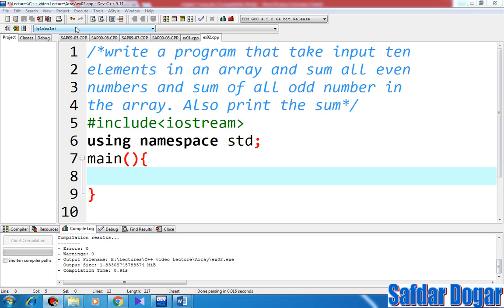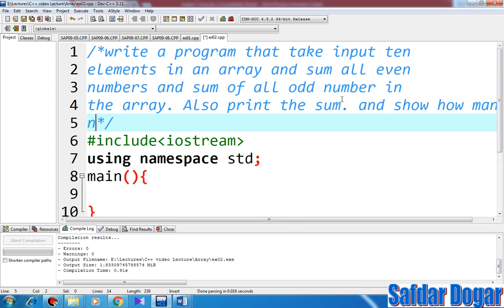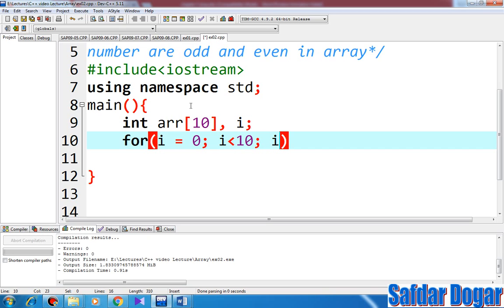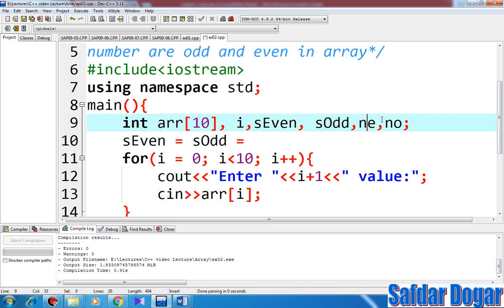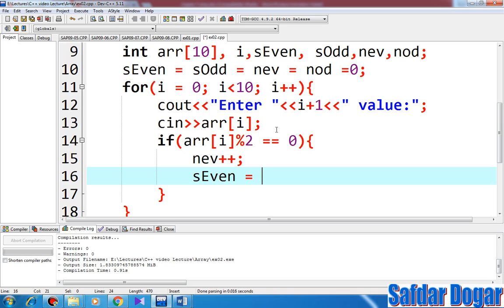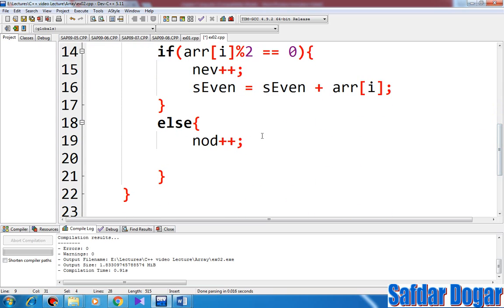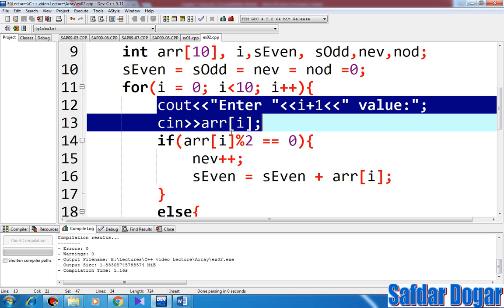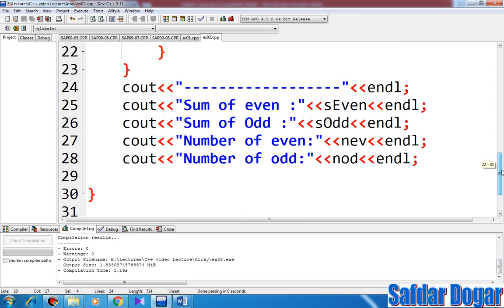How to Calculate Sum of All Even and Odd Numbers in Array in C++ | C++ Tutorial for Beginner - 67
In this Video We Cover How to calculate sum of all even and odd numbers in array  in C++. And Find how many number are even and odd.

c++ tutorial
c++ programming
c++ tutorial in hindi
c++ tutorial in urdu
c++ tutorial for beginners
c++ tutorial for beginners in hindi
c++ tutorial for beginners in urdu
c++ programming in hindi
c++ programming in urdu
c++ programming tutorial in urdu
c++ programming tutorials in hindi
c++ programming tutorials in urdu
c++ tutorial point
learn c++ online
best way to learn c++
basics of c++ programming
c++ programs for beginners
c programming
c plus plus tutorial for beginners
learn c++ programming in 21 days for beginners